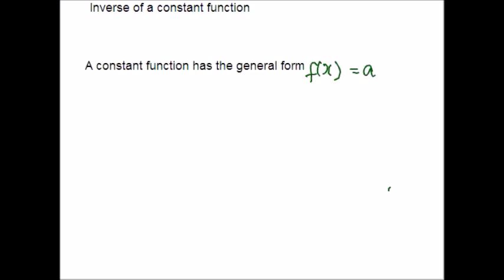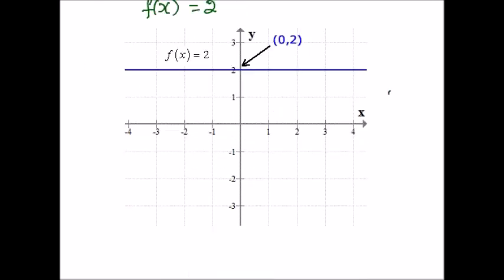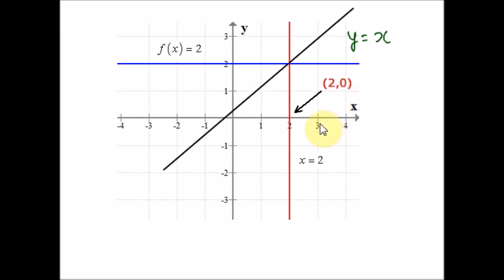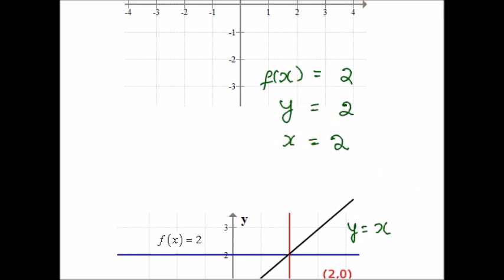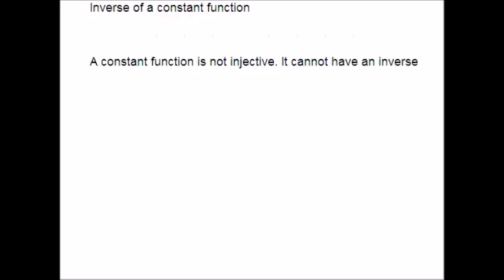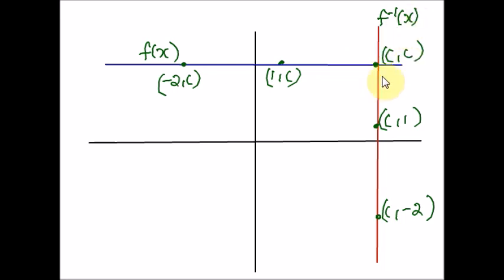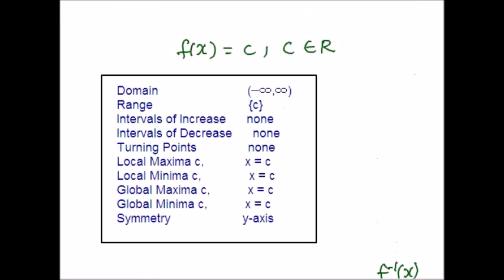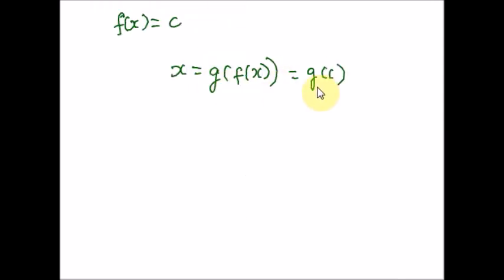Inverse of a Constant Function